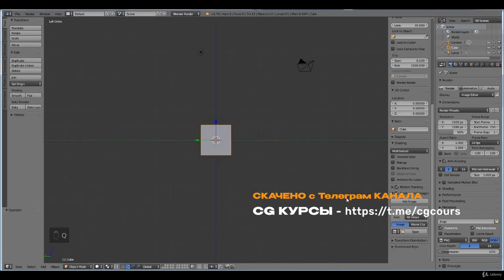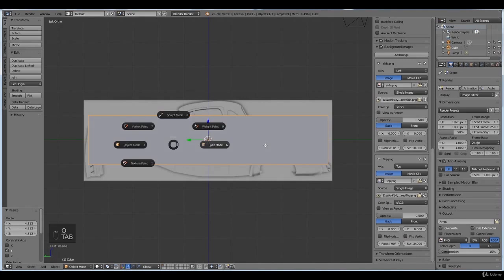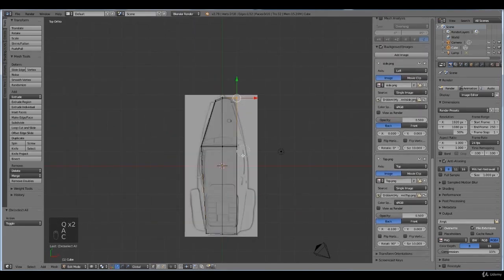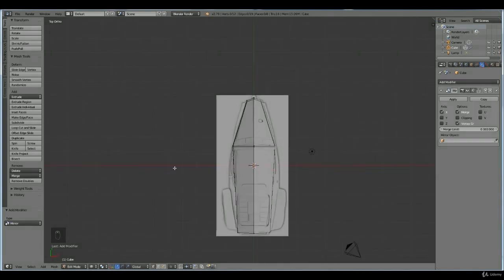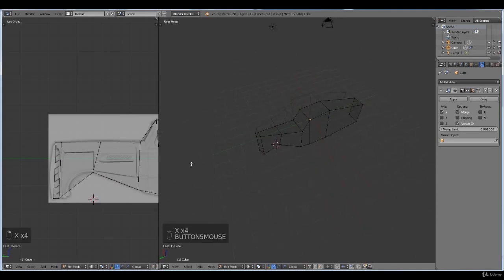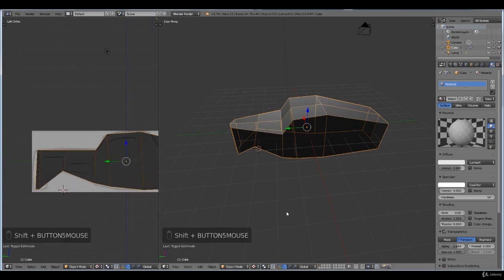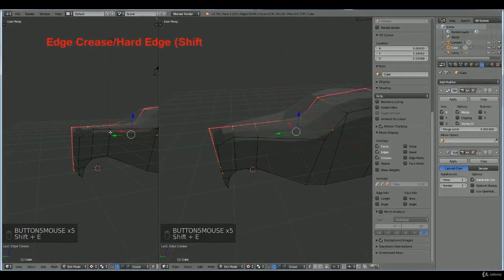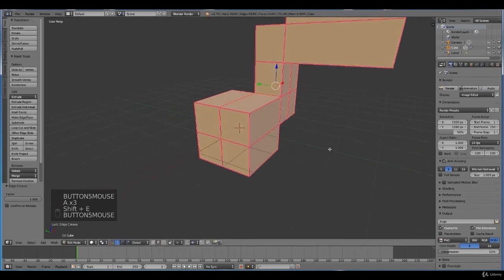2 1 Retro futuristic car